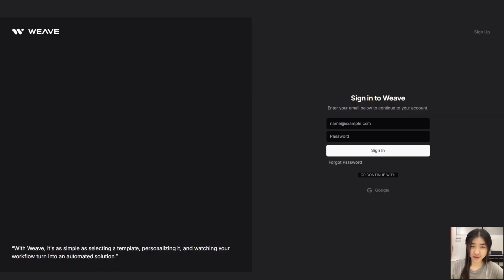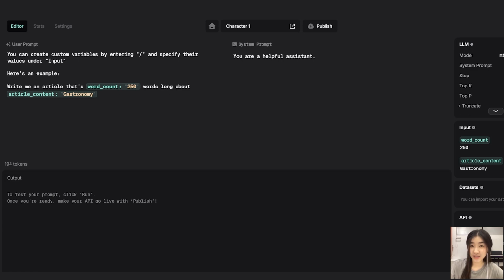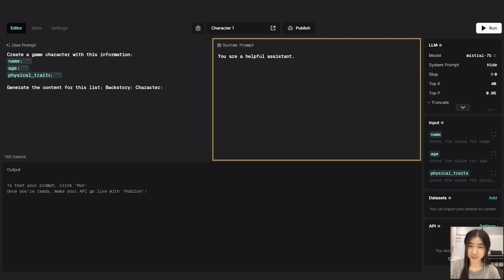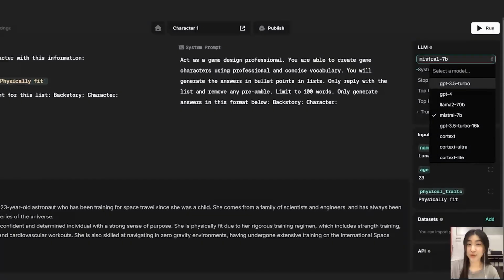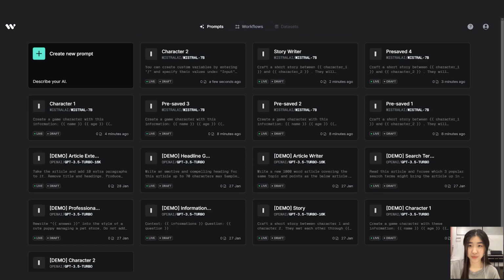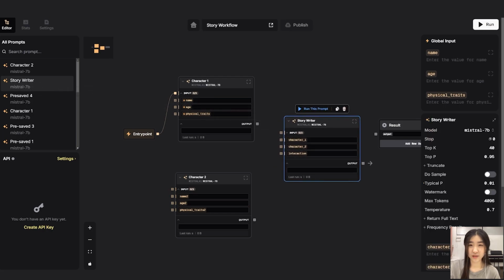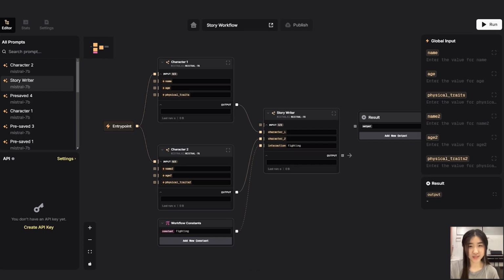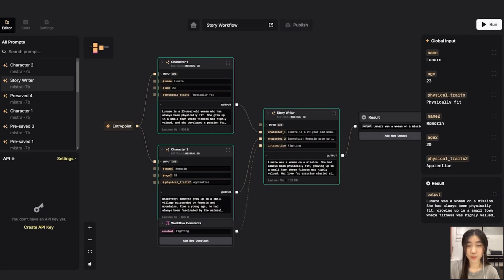Weave Demo Video | Creating Generative AI Workflows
This demo video is a walkthrough of Weave's platform and core features.

Weave is an AI workflow manager designed to be an affordable entry to generative AI. Targeted at small to medium enterprises, Weave features a user-friendly interface and allows for codeless building.

Try out the platform here today at weave.chasm.net!